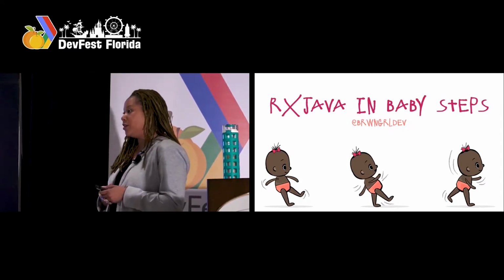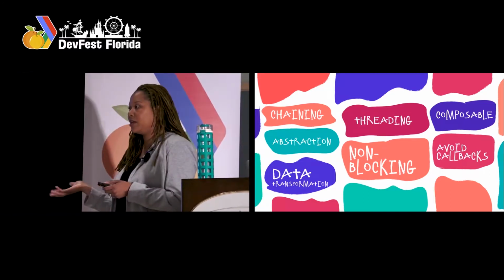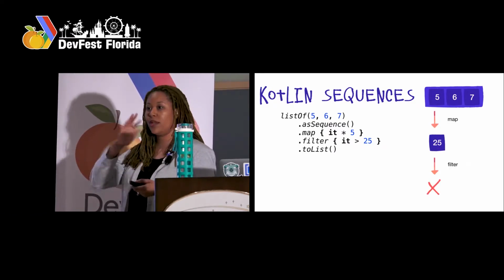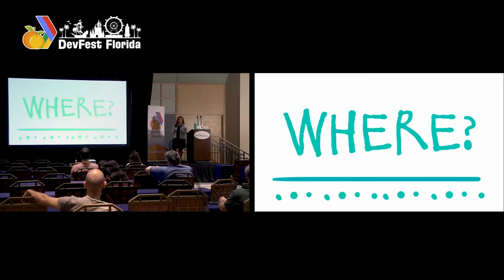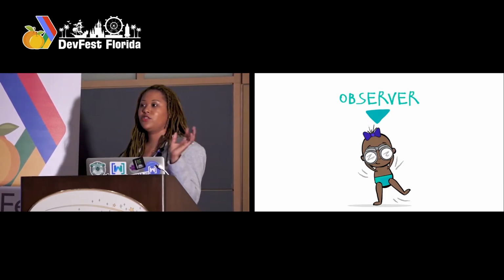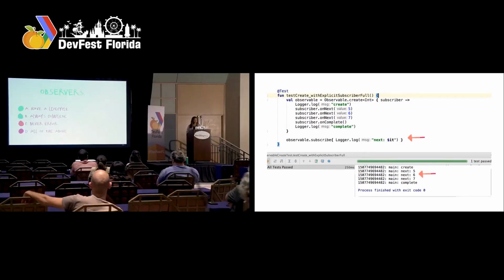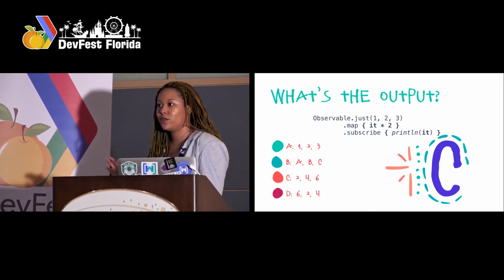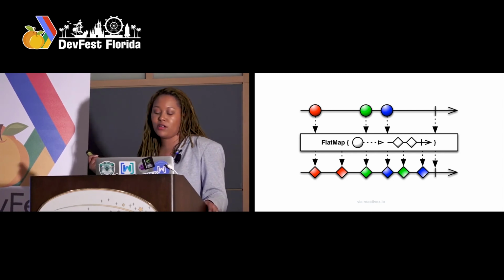DevFest Florida - RxJava in Baby Steps Annyce Davis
Reactive Programming with RxJava has widely been adopted by both backend services and Android applications alike. Yet, the steep learning curve leaves many developers hesitant about adding it to their own Software tool belt. I was one such developer. Over the past two years, I’ve watched countless videos, read numerous blog posts and attended several conference talks on the subject. Yet, I often left each experience feeling only slightly more knowledgeable, but not quite empowered to start using RxJava in my apps. That’s not going to happen today!

In this talk, we’re going to cover the bare minimum concepts you need to grok, in order to start using RxJava today. In particular, we’re going to focus on:

* The 3 O’s: Observable, Observer and Operator
* The most common Operators: map(), flatMap(), and filter()
* Understanding those Marble Diagrams
* How Kotlin helps to simplify the code

Reactive Programming is not going away any time soon. It’s a powerful way to create asynchronous, event-based applications. It allows developers the ability to craft applications that can easily combine multiple network calls, gracefully handle failures, all while providing a snappy user experience. I want everyone to feel comfortable with the basic concepts of RxJava. Today can be your first step...